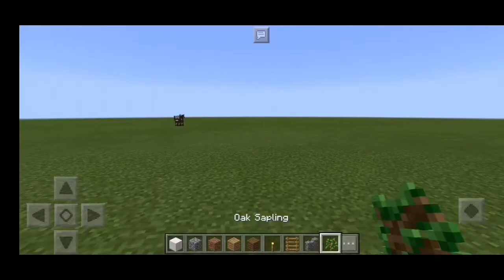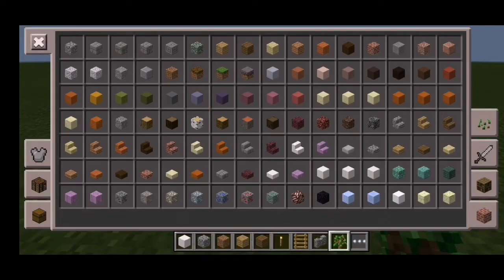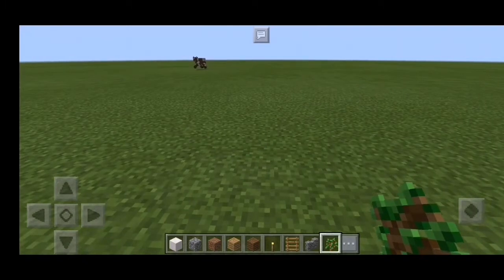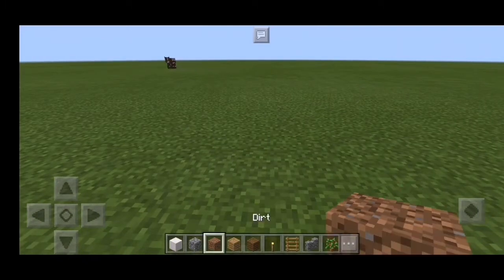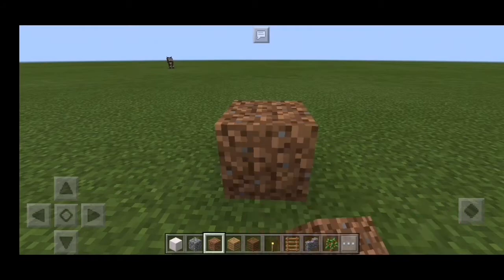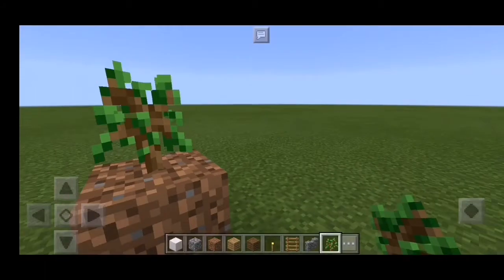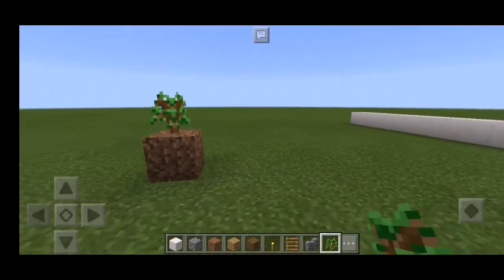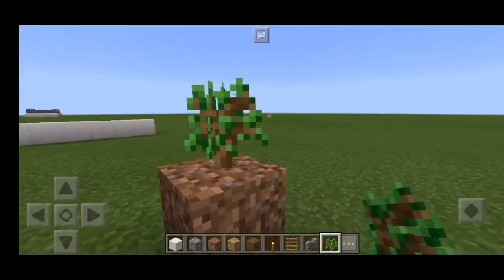Plant Pot | Minecraft Tutorial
I decided to do silly and non-sense minecraft tutorials because why not? Everybody is doing awesome buildings and structures that is why to offer something new to the Minecraft Community I will build easy, simple and funny structures here in Minecraft.

I'll start with the Letter T then if I will be able to find something unique to build in the comment section, I might do a tutorial of that as well. Everyone is trying to become a "Master builder" then here I am trying to be a "Funny Minecraft Builder".

I don't edit that much because I want my content to be as raw as possible but still I'll try to add some funny clips (probably I won't) to make the minecraft video funnier.

4 years ago Minecraft was the main content of my channel but I decided to discover other niche but since QUIRK has been shut down I realized that I should go back to where I started. So I hope that you guys will enjoy the videos that I will be making. ILY all!!!